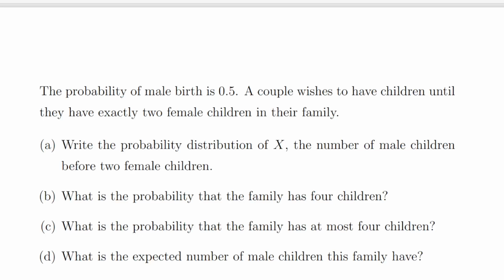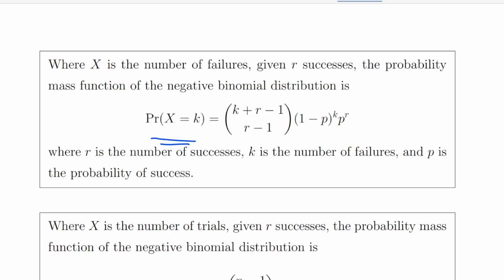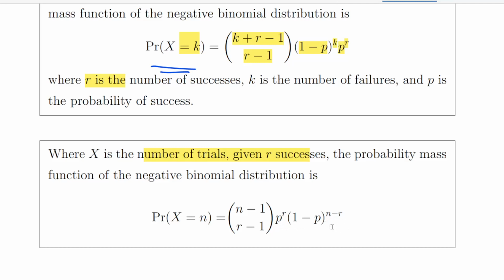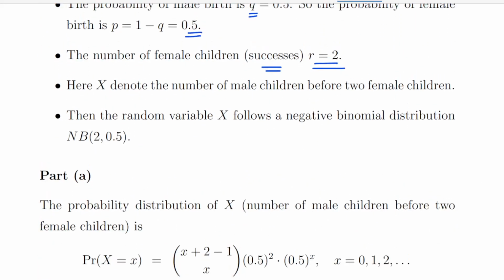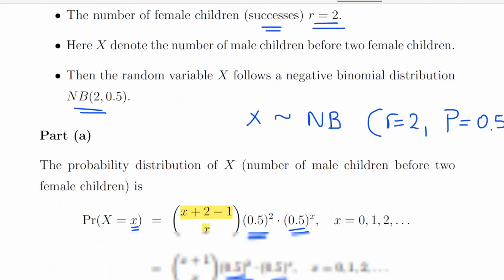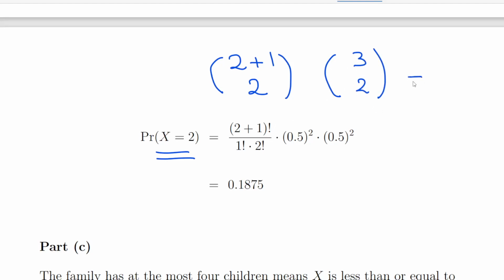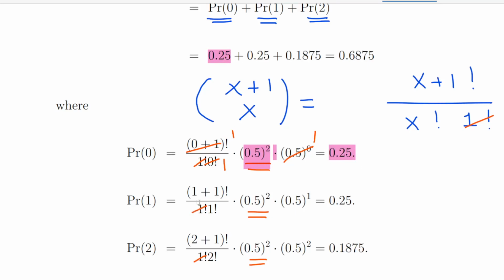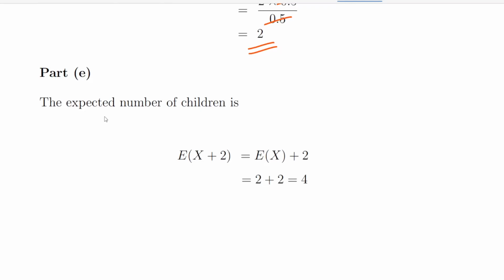Negative Binomial Distribution - Worked Example (Two Daughters)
StatsResource.github.io - Probability Distributions - Negative Binomial Distribution

SR 03114